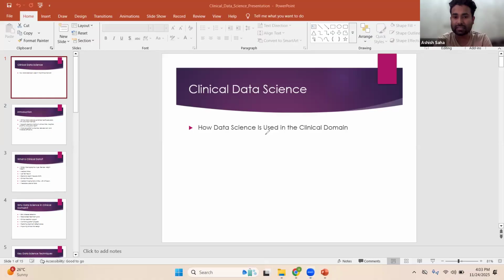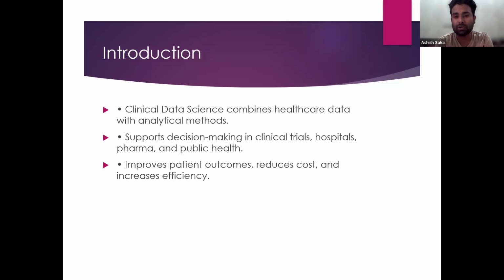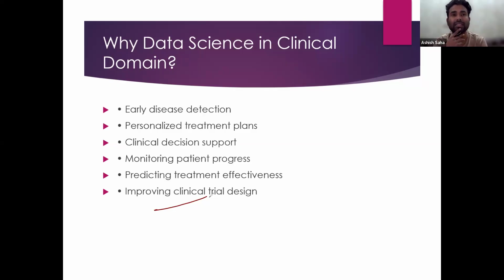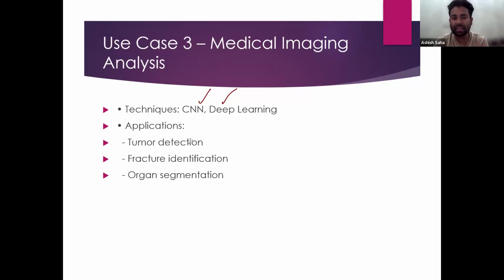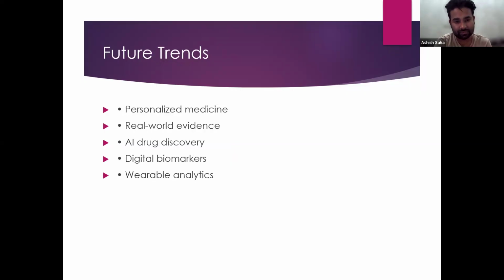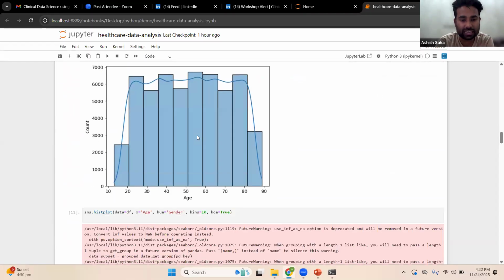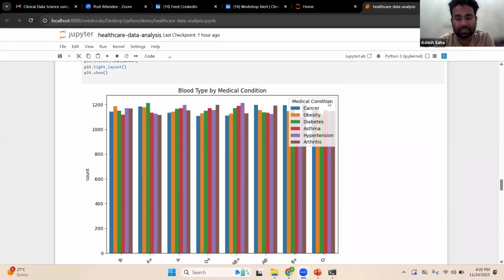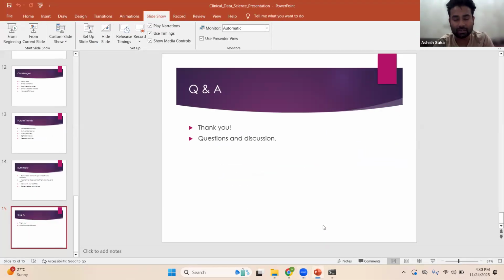Clinical Data Science using Python | Skillemme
Sub topics : -
- Transforming Healthcare Insights through Data Science
- Python in Action: Tools and Techniques for Clinical Analytics
- From Data to Decisions: Real-world Use Cases